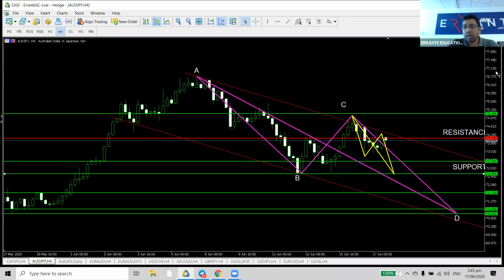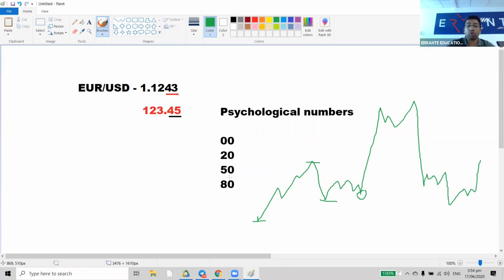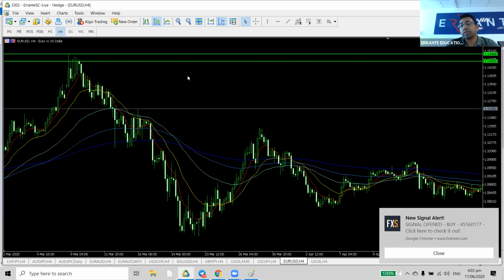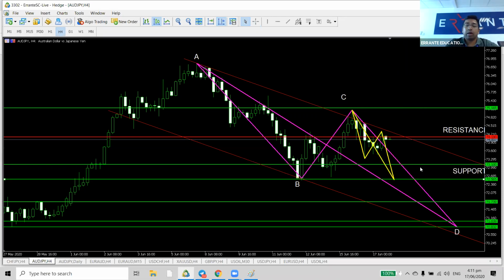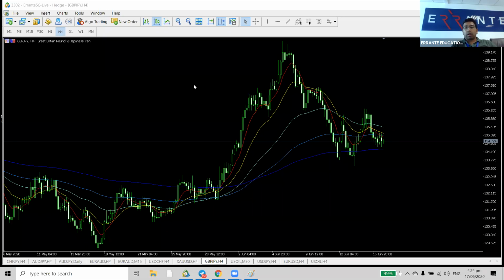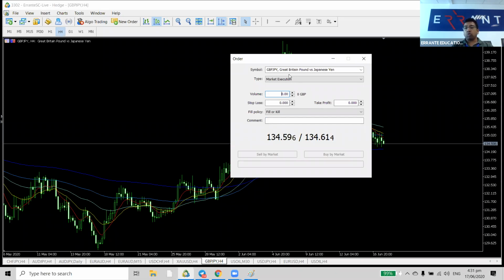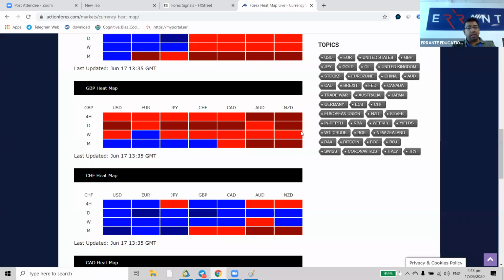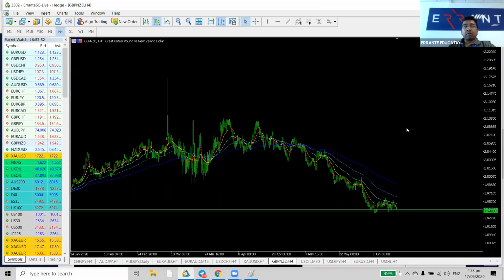Why Trade GBP Crosses This Week?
It’s well known that ‘volatility’ is indeed the lifeblood of the Forex market and markets move and react to data releases. Today’s webinar will look into the GBP crosses for possible trading opportunities while understanding the possible risks that may create more volatility later on in the week. To find out more, watch the webinar.